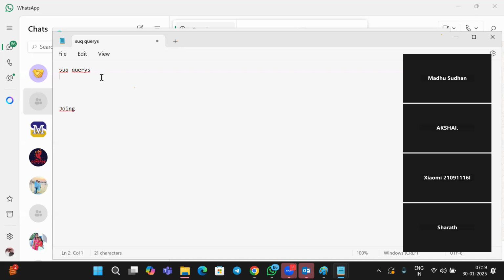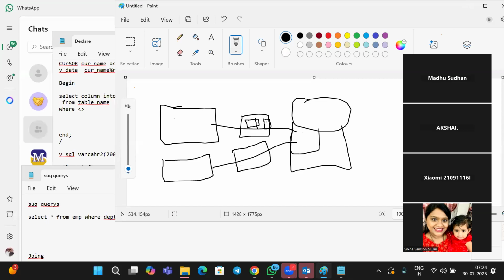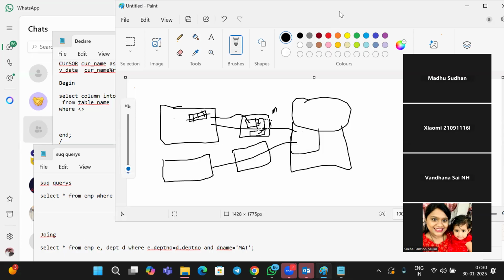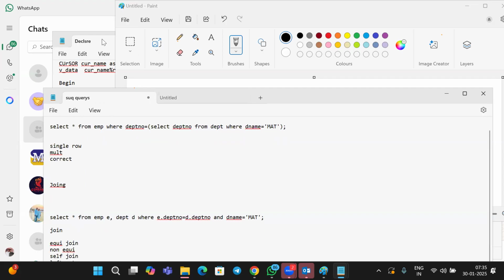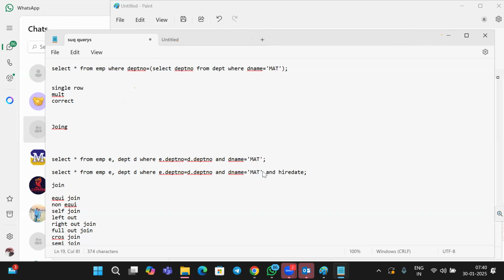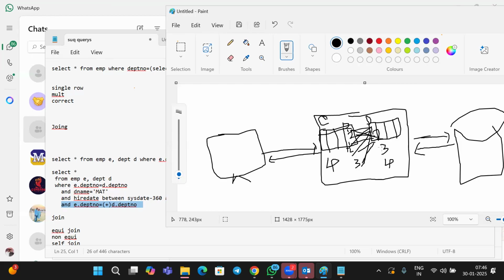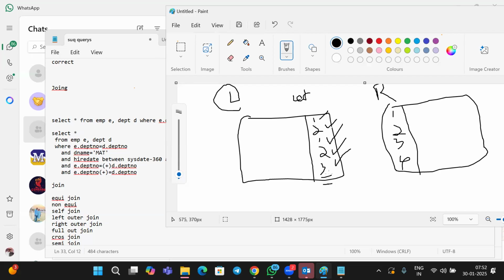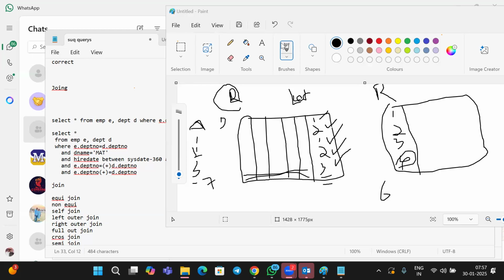Batch 110 sql class 5th